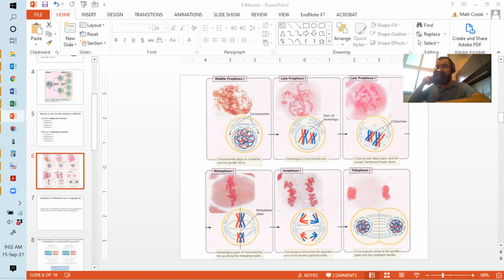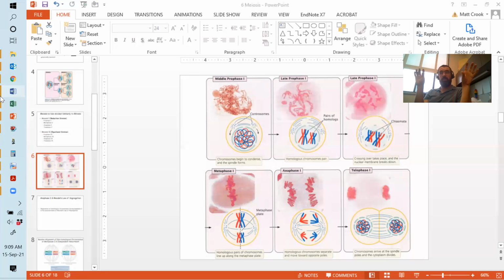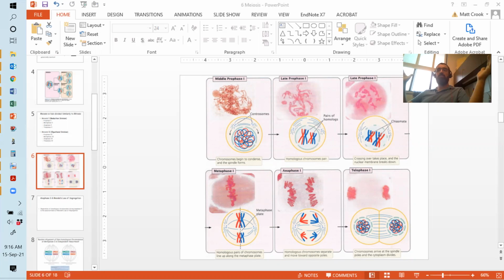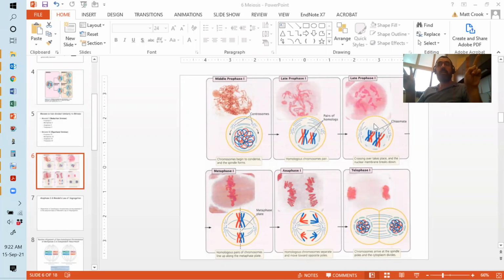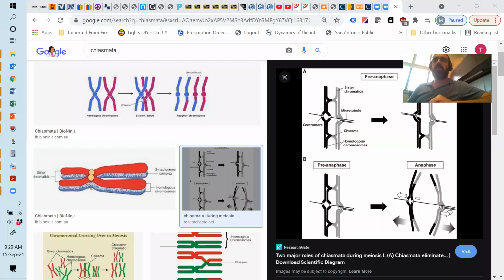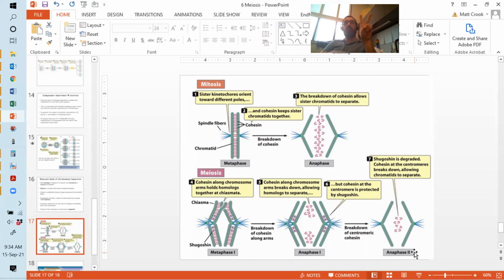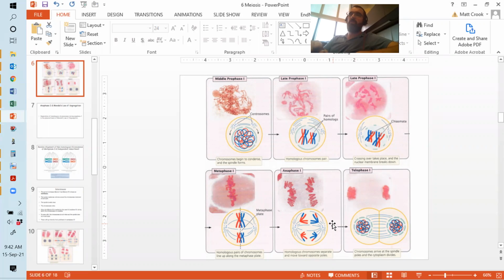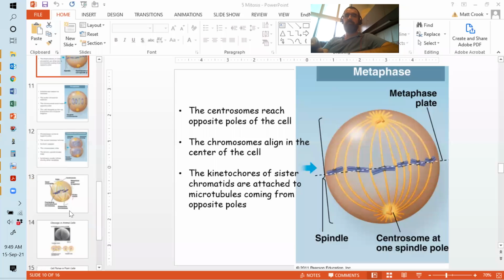15 9 Genetics